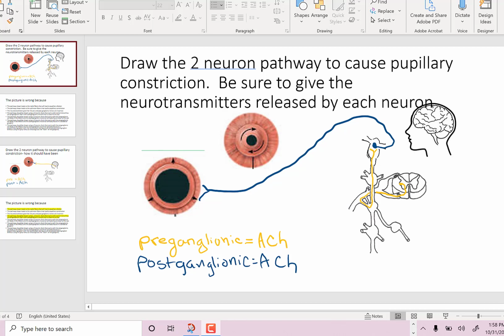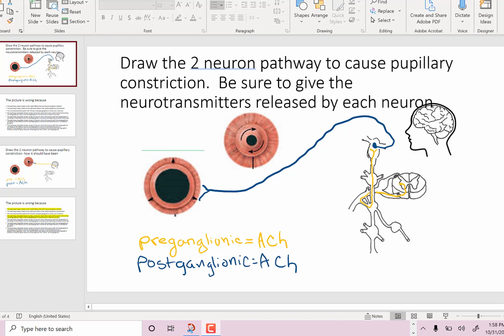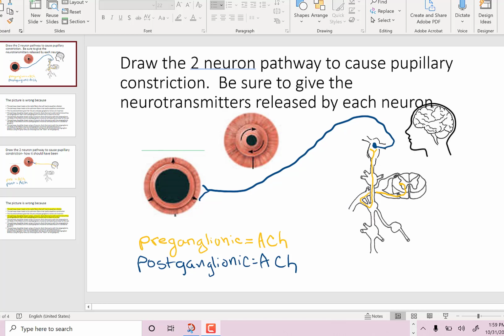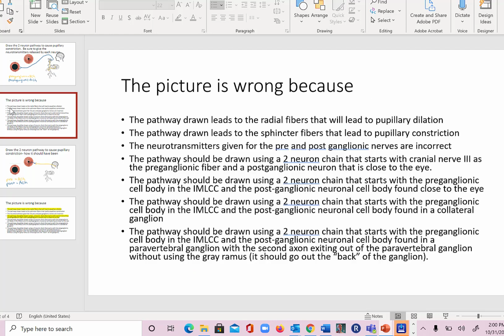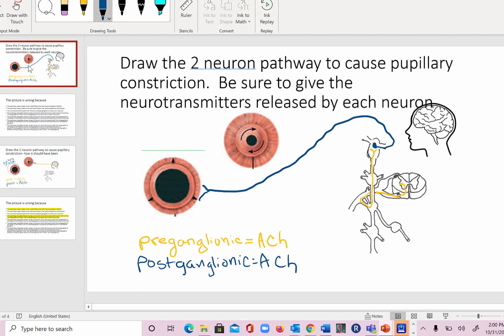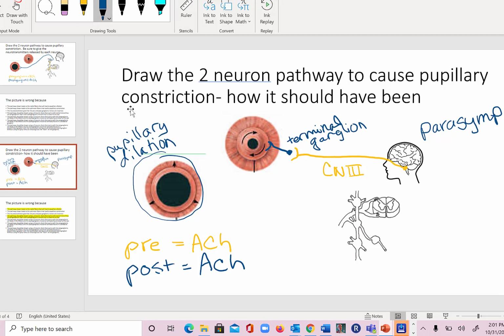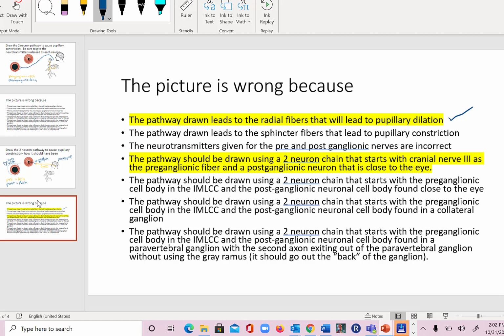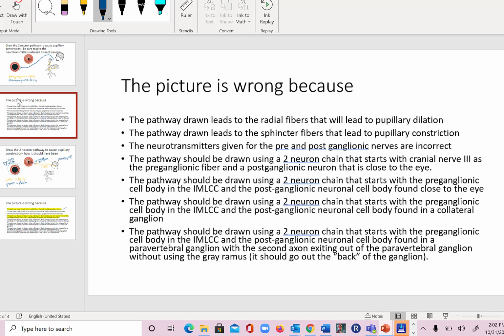Test pathway example